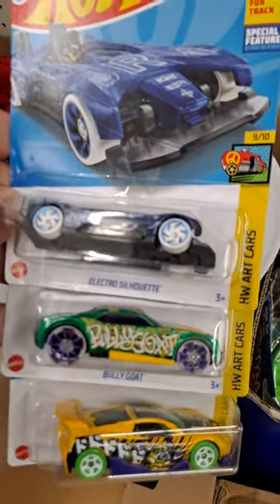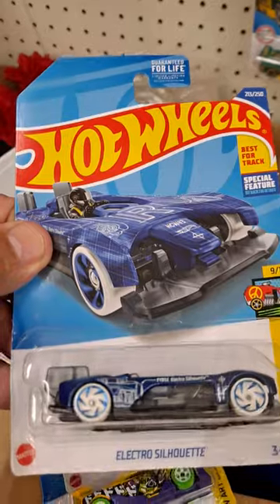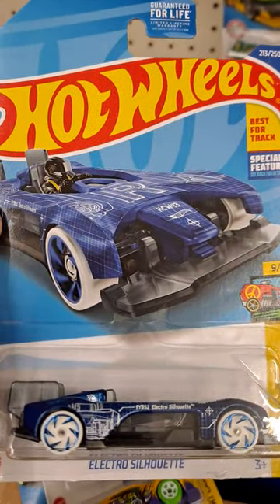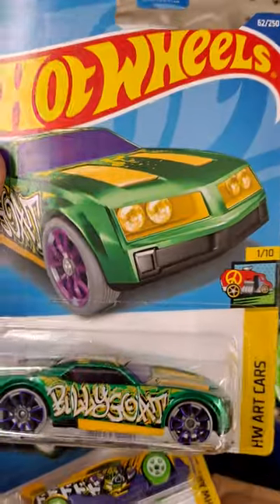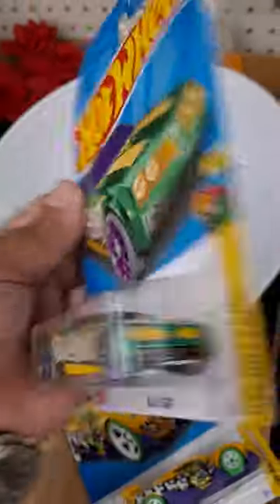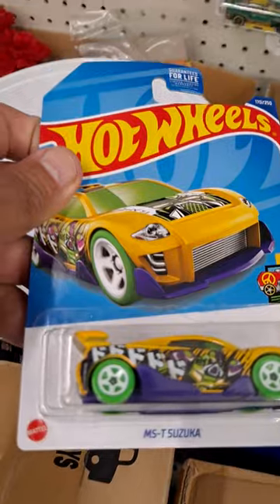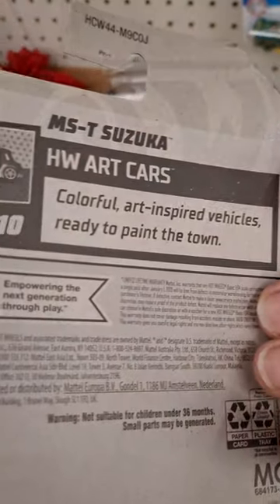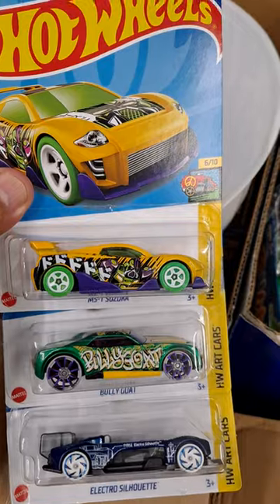Man scored Hot Wheels HW ART CARS line # shorts